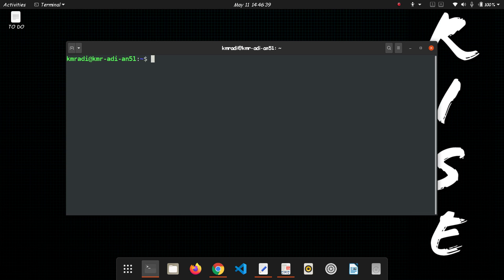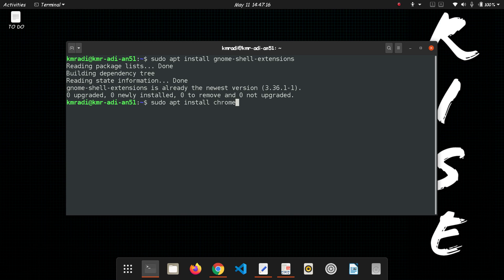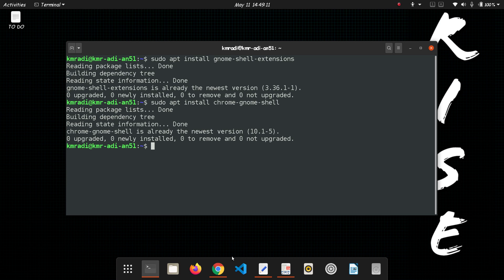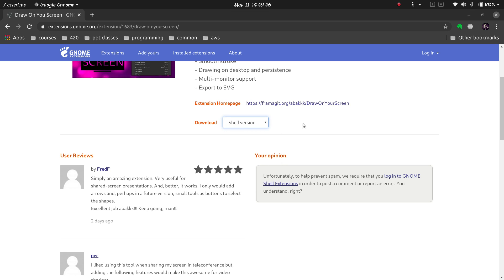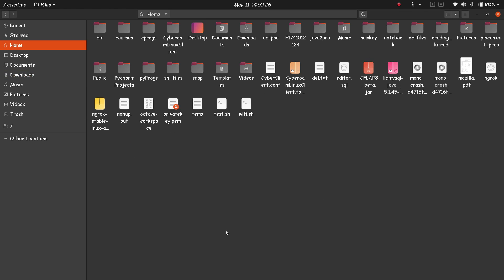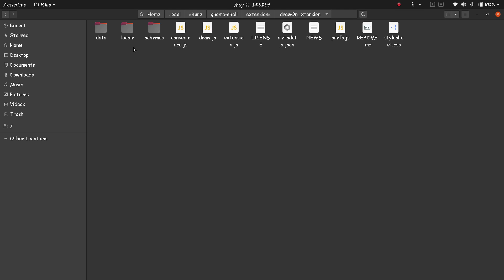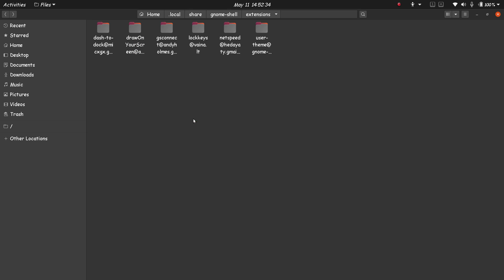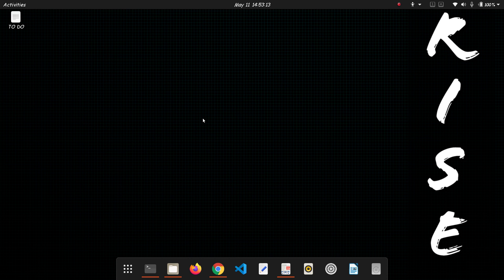How to install gnome shell extensions ( using zip file ) in ubuntu | Draw on your screen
Go to this link to search and download gnome extensions.